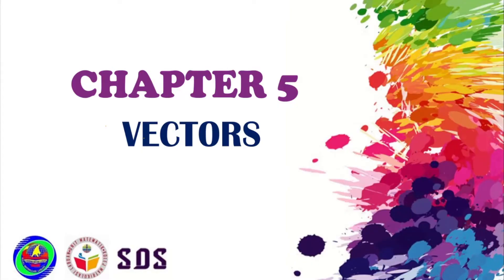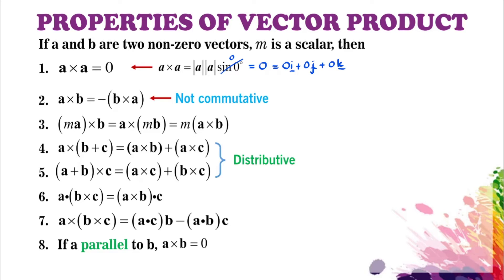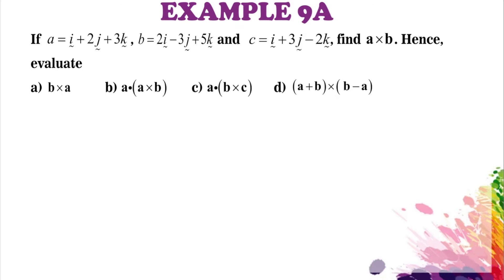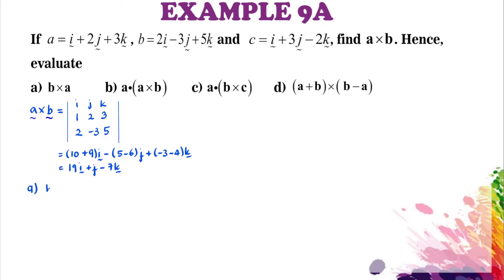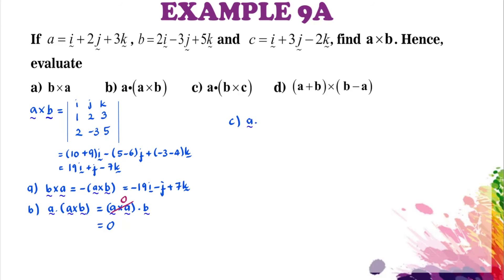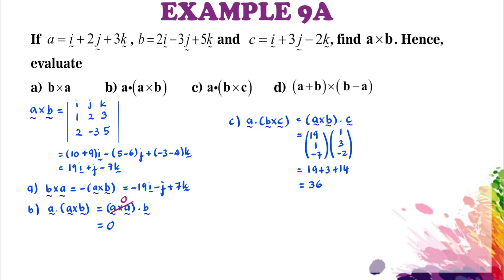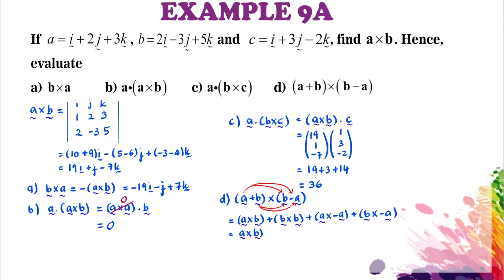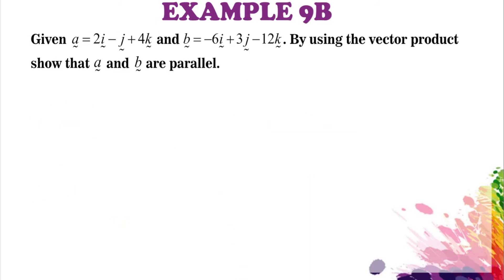(2/3) Chapter 5 Vectors | 5.3 Vector Product